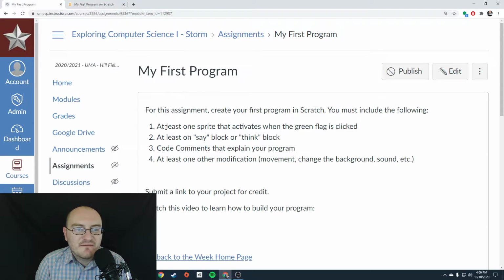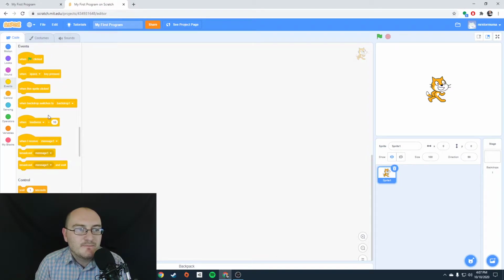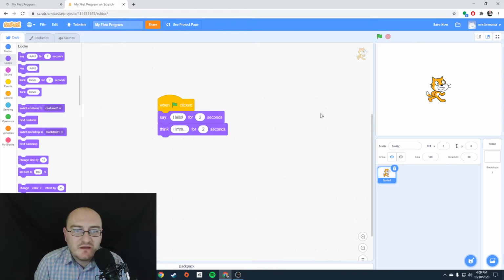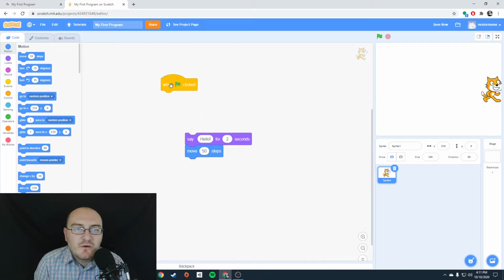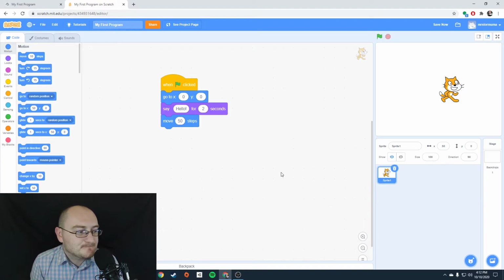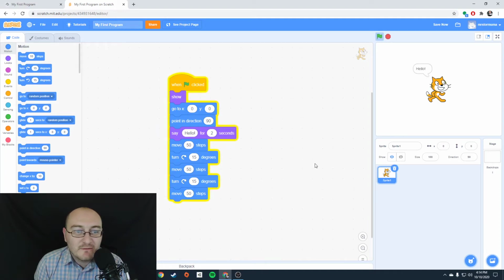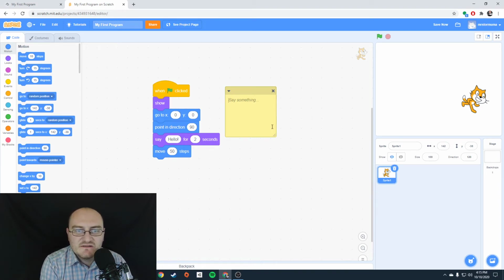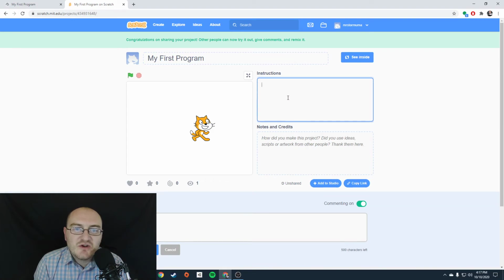ECS - Scratch Intro